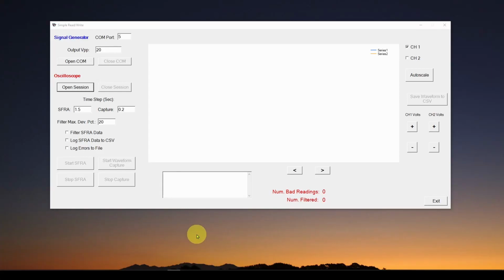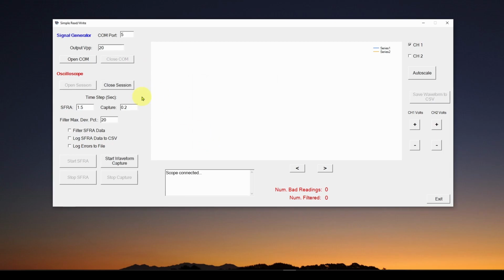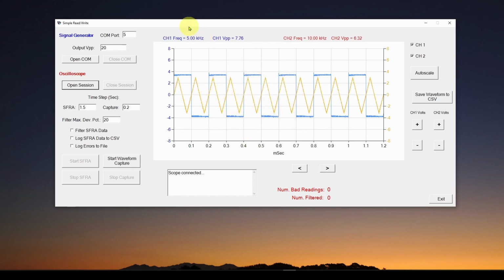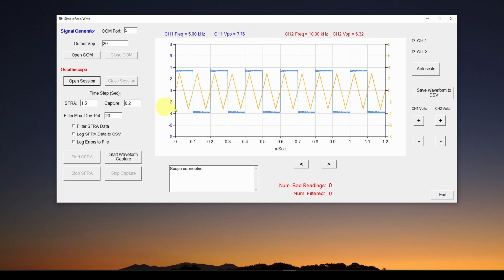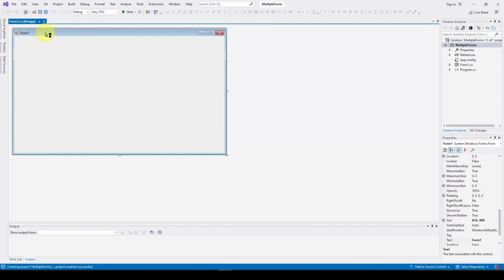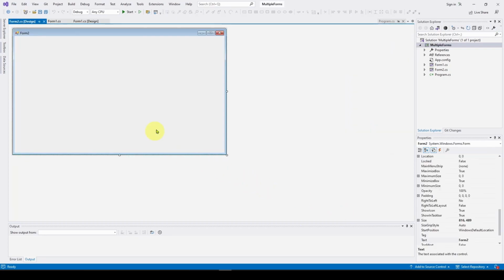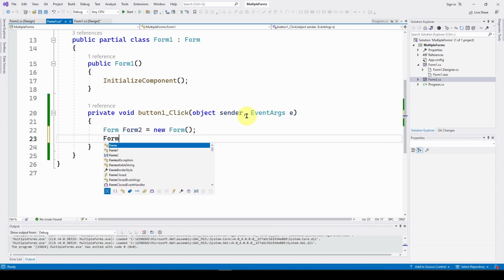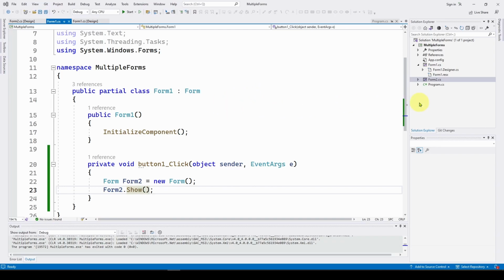How to Open Multiple Forms in C# Part 1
A simple tutorial showing how to make and show multiple forms in C# in Visual Studio